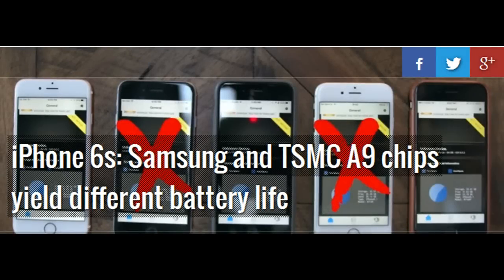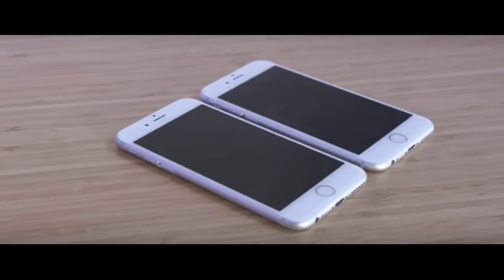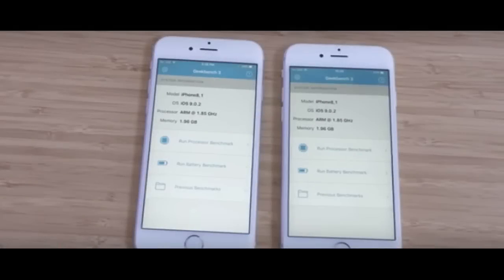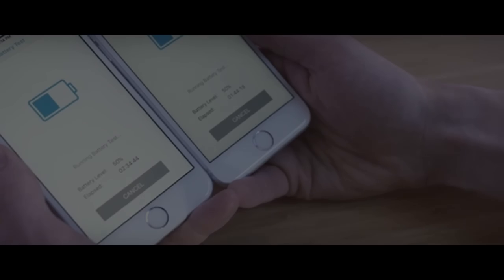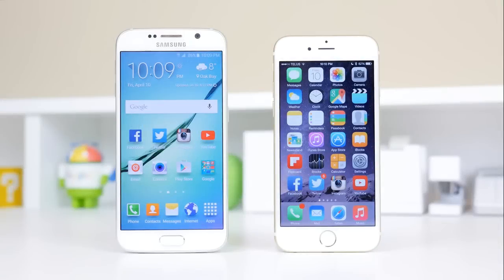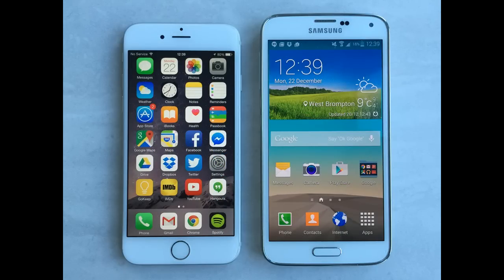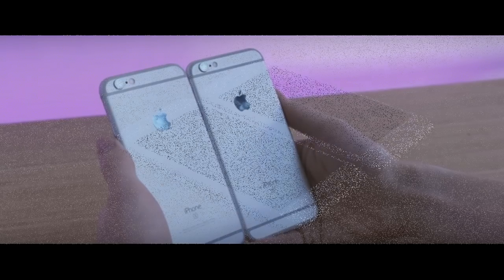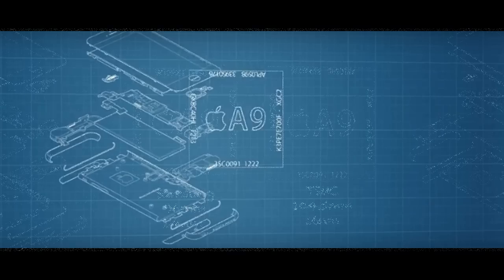iPhone 6s: Samsung and TSMC A9 chips yield different battery life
The Apple iPhone 6s/6s Plus pair has been available for two weeks now and initial hype around its new camera and 3D Touch is starting to wear off. Curious minds are now digging deeper and are looking into the difference between the Samsung and TSMC A9 chips in terms of performance and battery life.